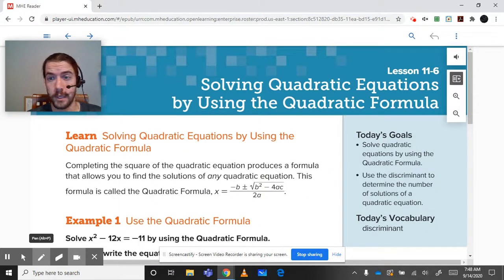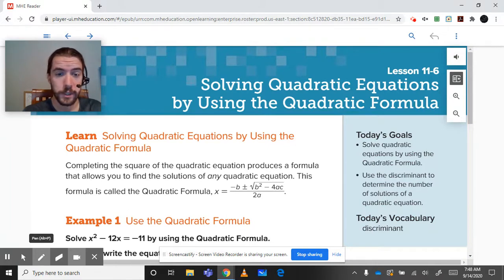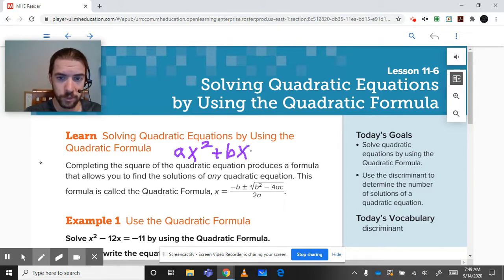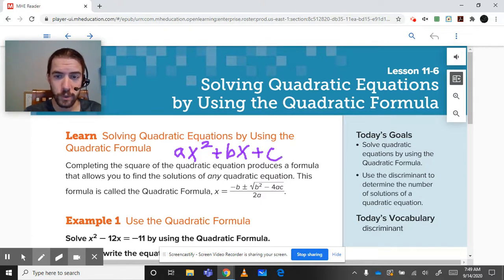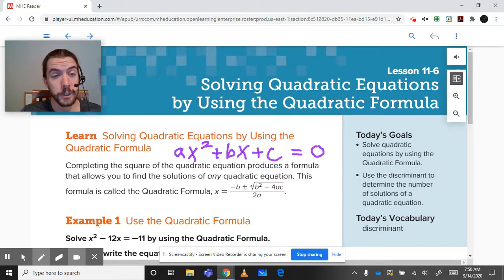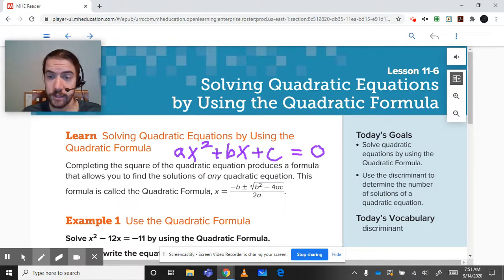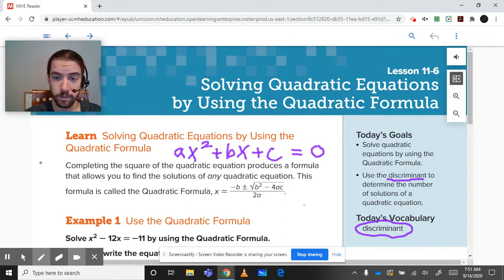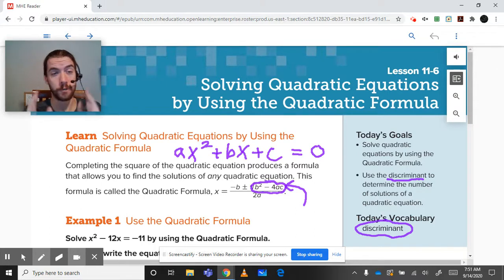B-3) Learn about Solving Quadratic Equations by Using the Quadratic Formula